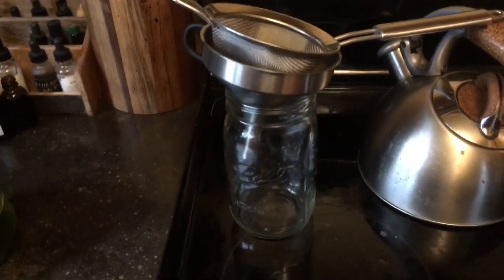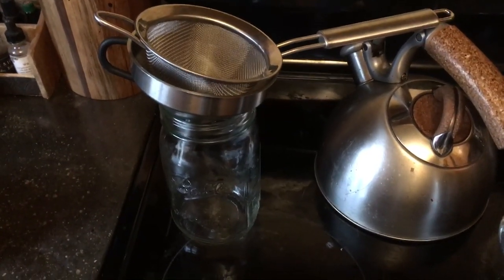using pour-over coffee makers and filters as stable herbal strainers... with herbalist jim mcdonald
For home herbalists, a Chemex or other pour-over coffee making set up can be an awesome, convenient and stable tool for straining out tinctures and infused oils.  For most tinctures, using the stainless cone filter alone is preferred, but for a few (like flowering ragweed or mullein tinctures) or for infused oils where bits of fine plant material can increase risk of spoilage, add a paper filter to get everything strained out.

The stuff I use:

Chemex Glass Handle Pour Over Coffee Maker
(8 cup)
(10 cup)
Think Crucial Stainless Filter Cone
Hario V-60 Coffee Filters
Hario V-60 Glass Pour Over Cone